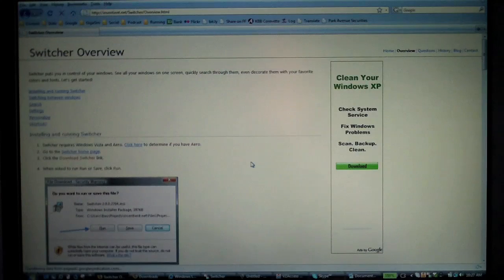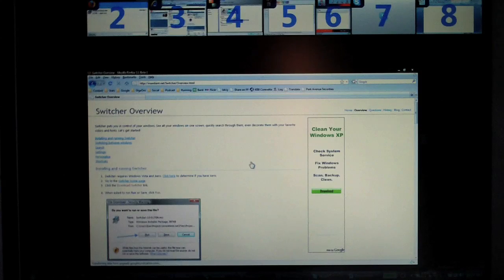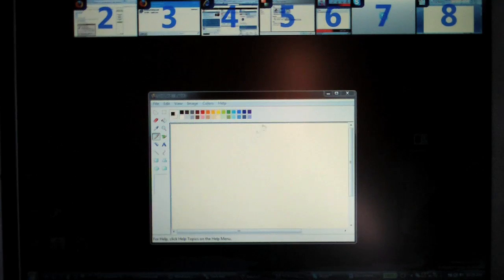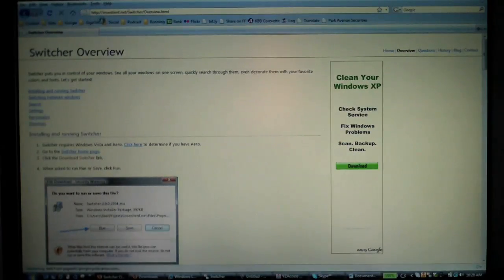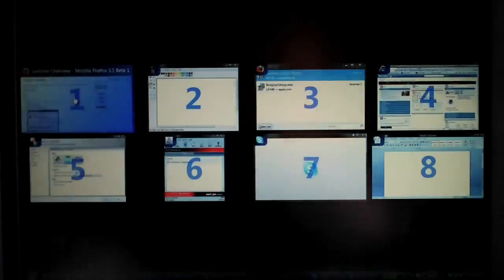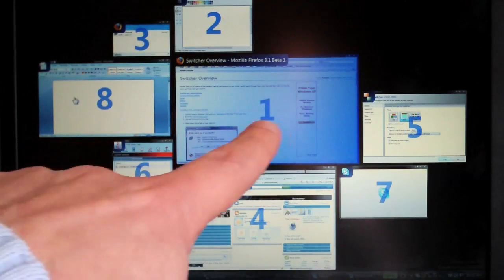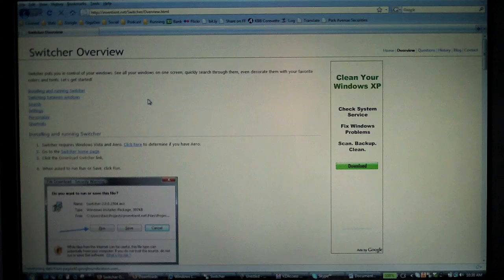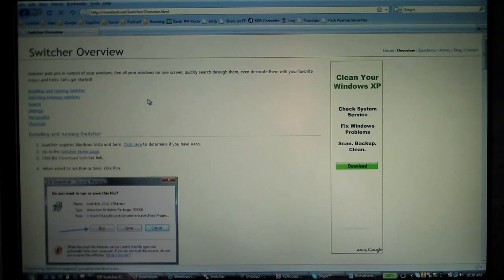Switcher adds Expose´ functionality to Windows Vista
Today I'm offering a short look at a free application called Switcher. It's for Windows Vista devices and only those with Aero functionality enabled. Switcher adds another useful way to navigate around through your active applications. There's a Tiled view that reminds me of Expose´ in Mac OS X, a Dock view and a simple Grid view. One keystroke combo is all it takes and you can also assign that combo to a mouse button.